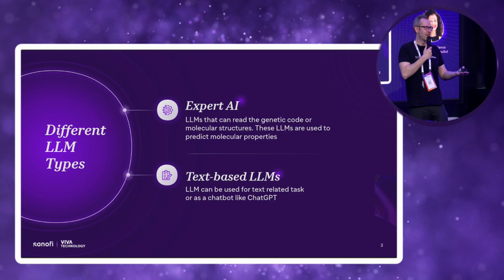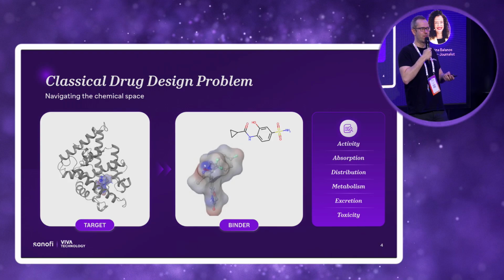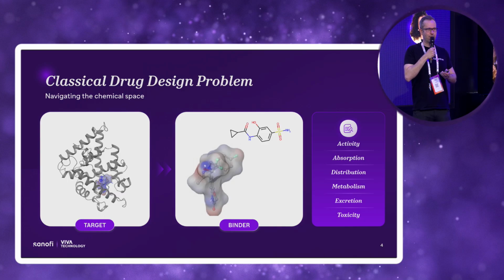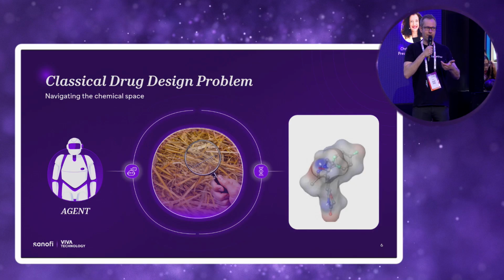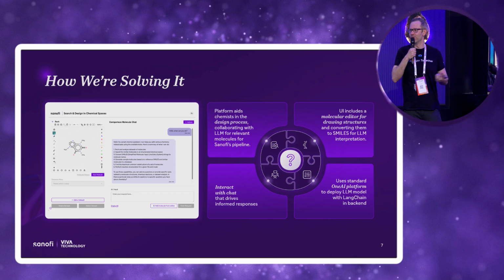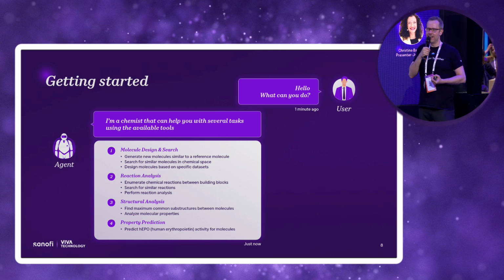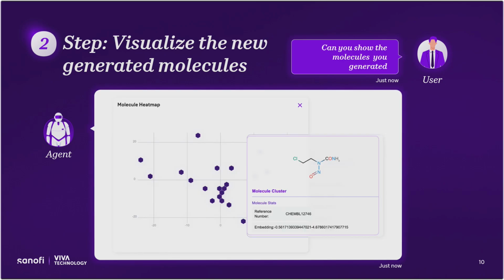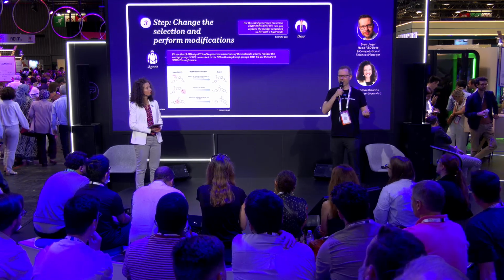Sanofi – VivaTech 2025 Day 2: AI Frontiers in Drug Development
See how advanced language models are accelerating our R&D breakthroughs in drug discovery and molecular design. With Sven Jager (R&D Computational Science Manager)